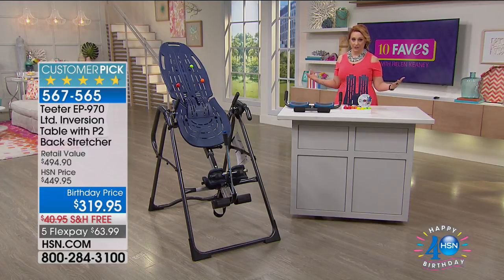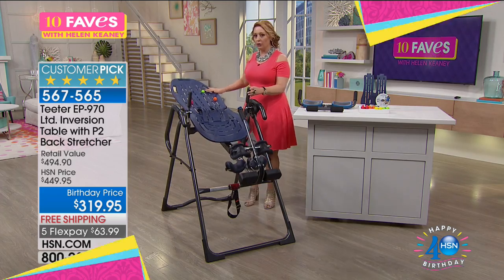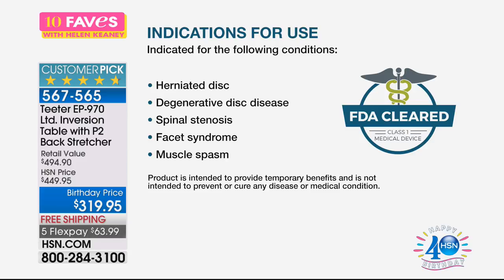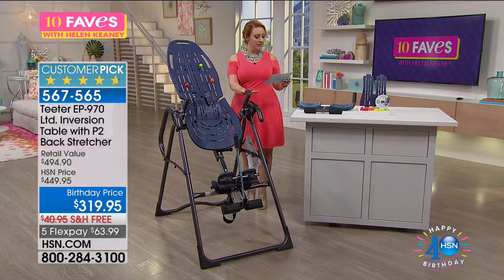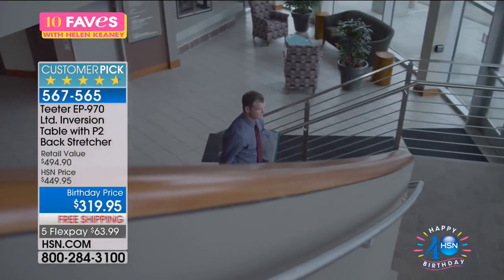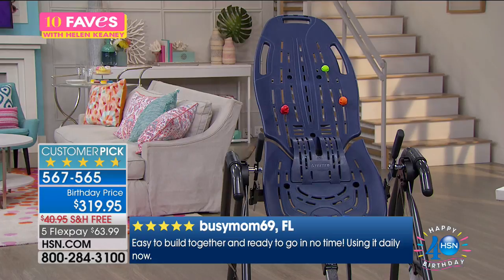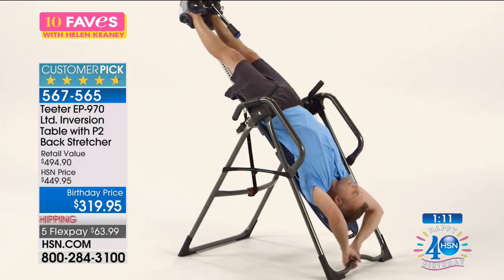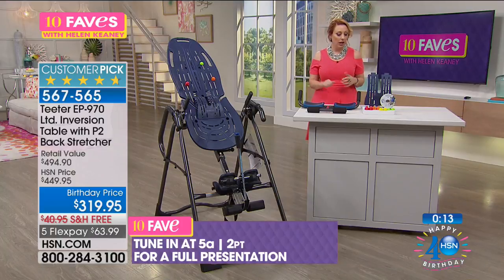Teeter EP970 Ltd. Inversion Table w/P2 Back Stretcher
Teeter EP970 Ltd. Inversion Table with EZReach Ankle System and Teeter P2 Back Stretcher
Give your aching back a break at home and on the go! This sturdy and comfortable EP970 inversion table...